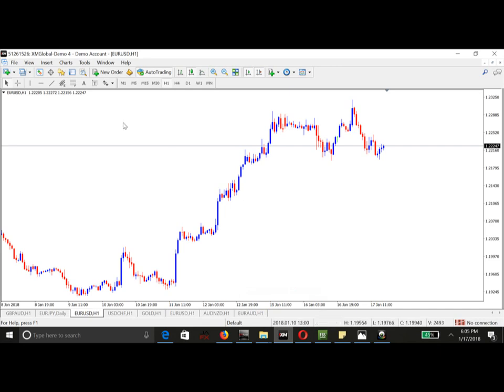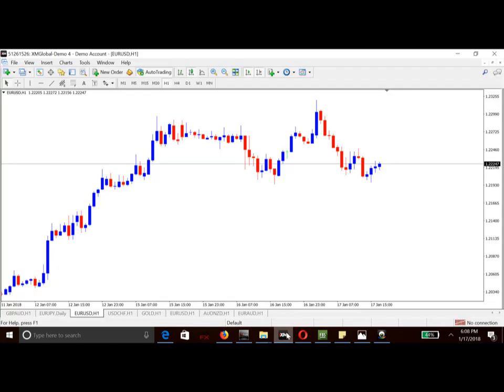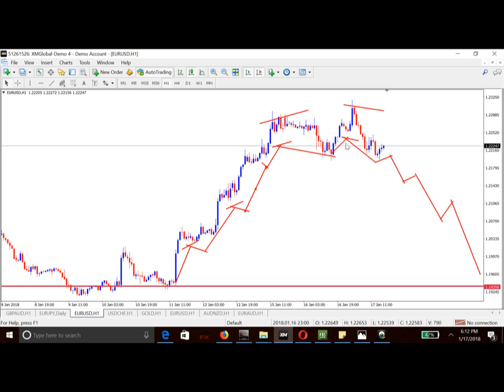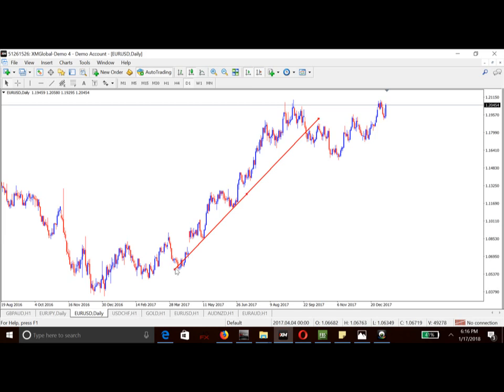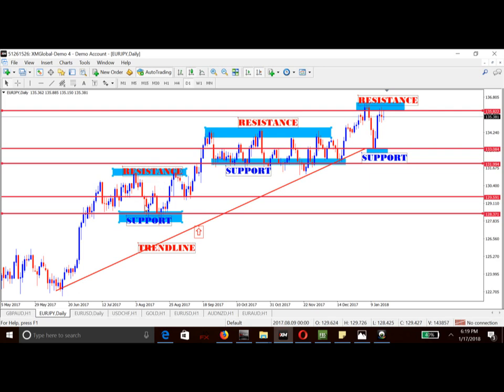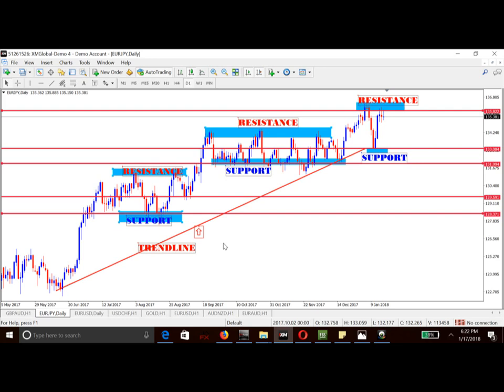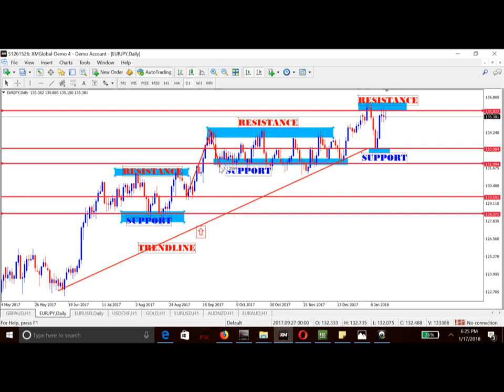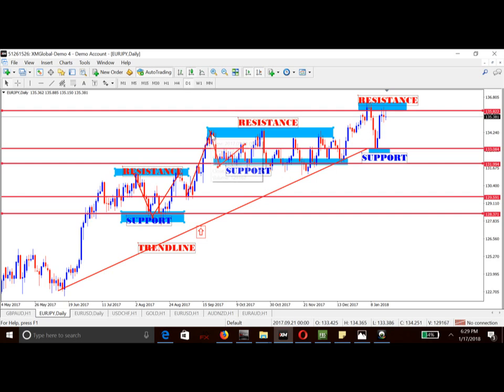FOREX TECHNICAL ANALYSIS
THIS VIDEO EXPLAINS THE CONCEPT OF SUPPORT AND RESISTANCE, MARKET FORMATION, TRENDLINE, PULLBACKS AND RETRACEMENTS..